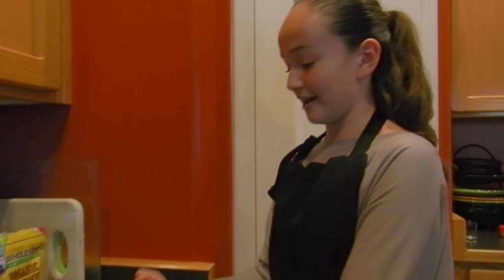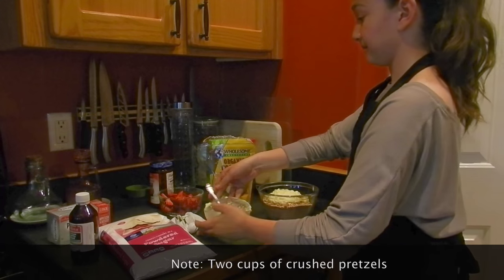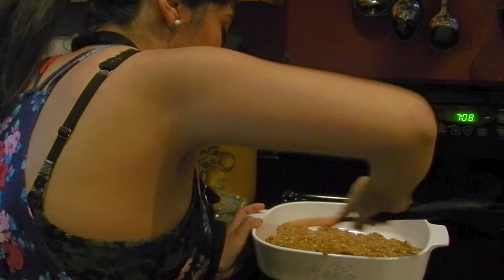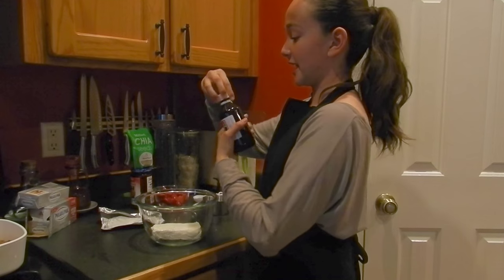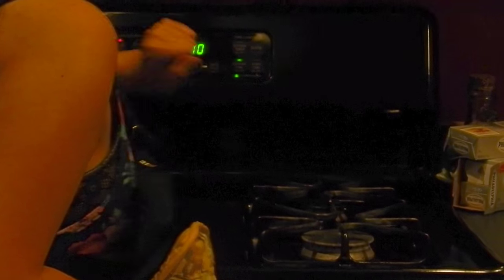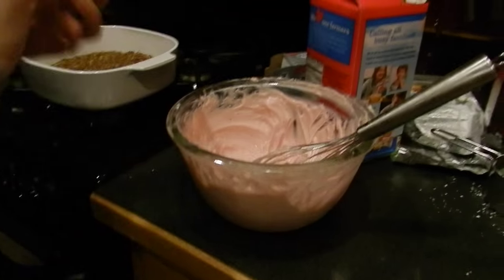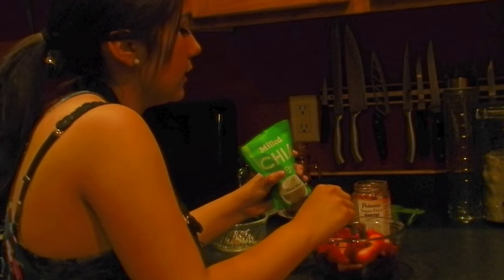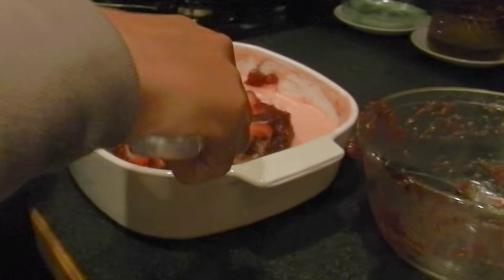Strawberry Pretzel Desert - 4th of July Dessert Collab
Hello everyone! I hope you enjoyed this video that my daughter and niece participated in. This dessert is absolutely delicious and easy to make, so I hope you enjoy!

Please check out the other 2 ladies that participated in this collar... links to their video are below:

Snail Mail:

Martha Lorena
Yuma, AZ
85367

God bess and guide you always. Have a wonderful day! :)